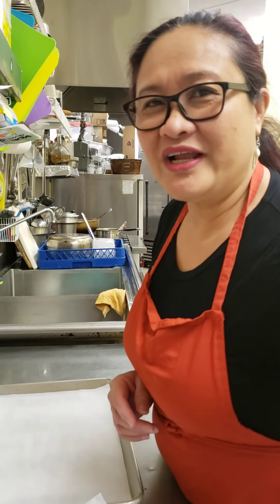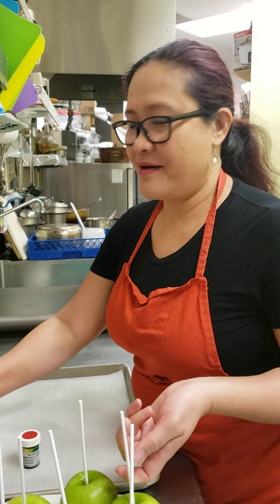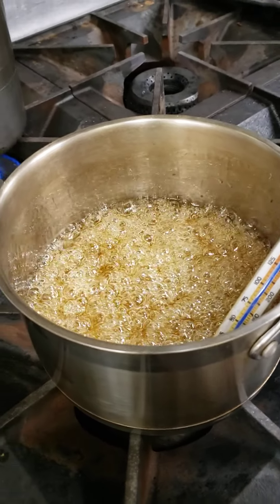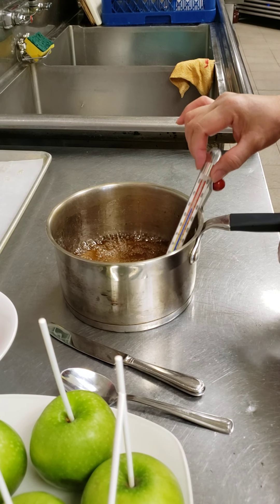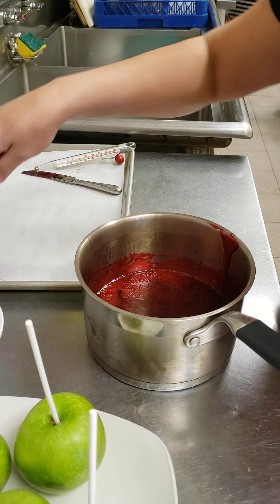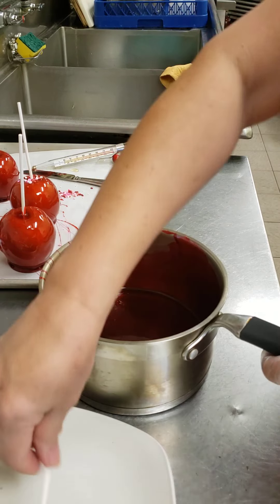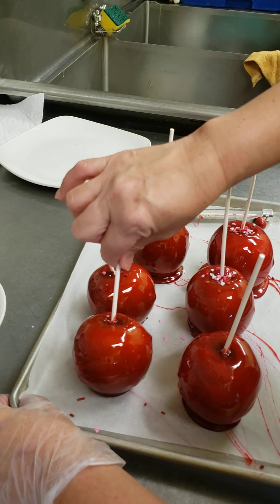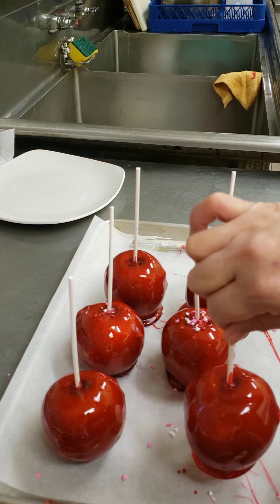Appl Popsicle by Cafe Helen